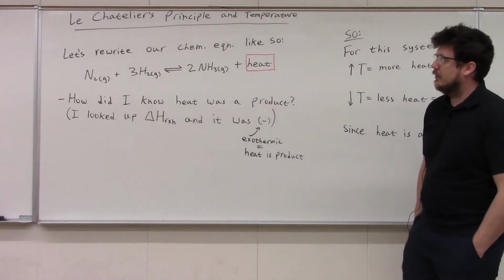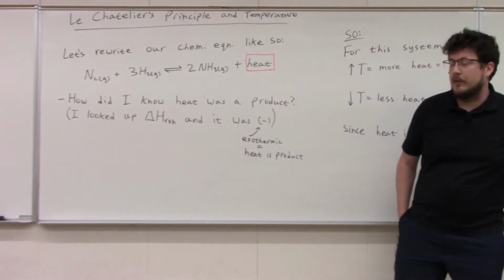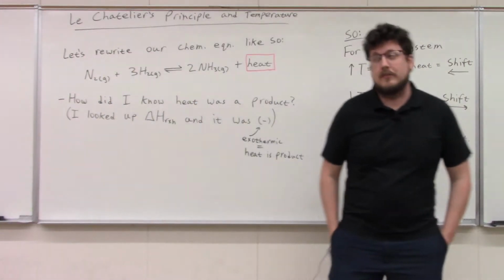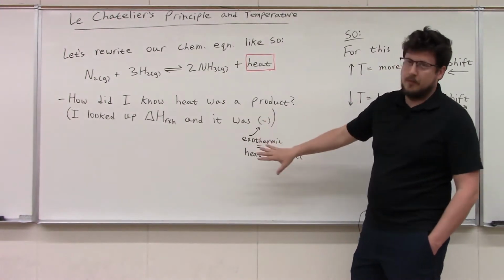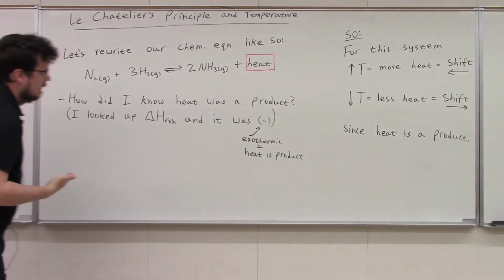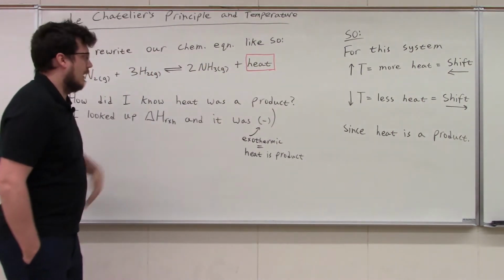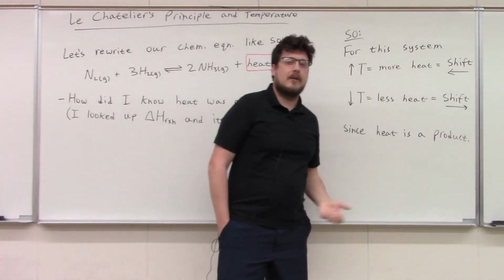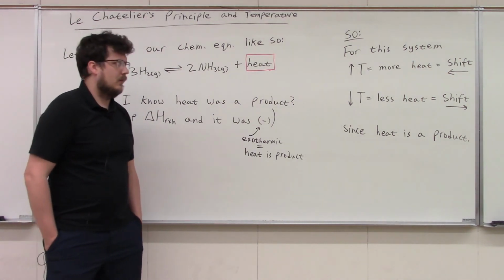CH222.CH14.pt6c.Le Chateliers principle and temperature